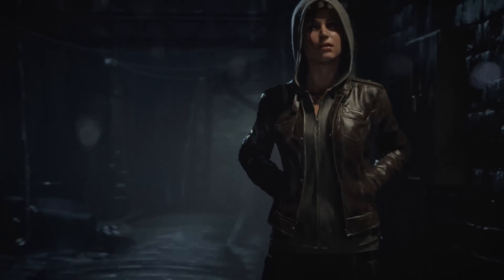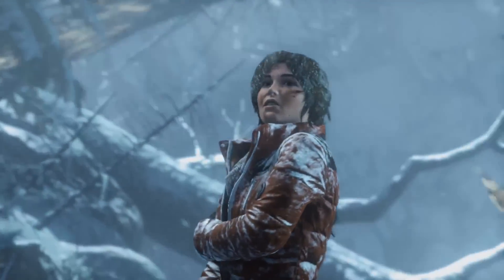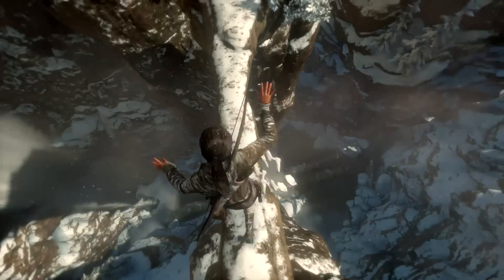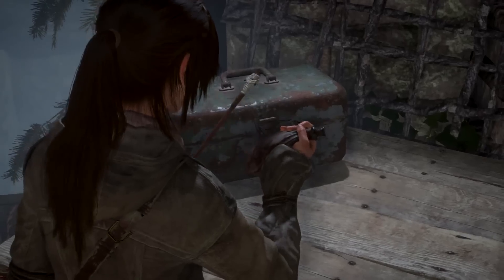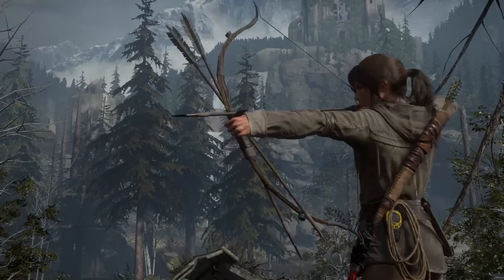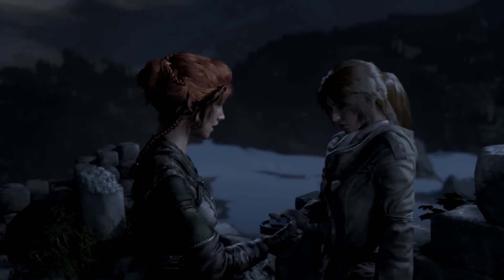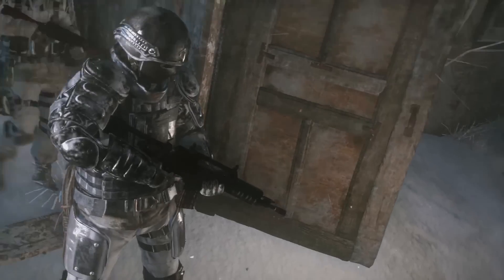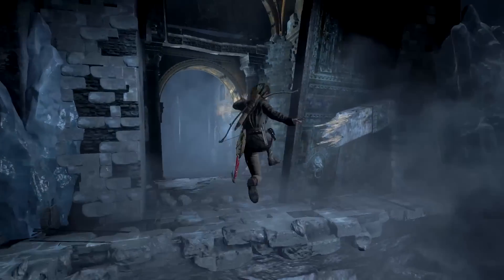Rise Of The Tomb Raider - Woman Vs Wild Episode 1 Harsh Environments 1080p